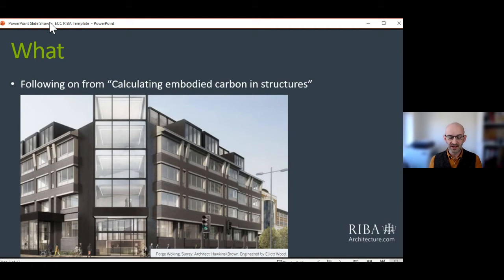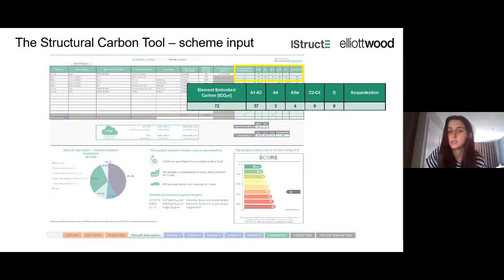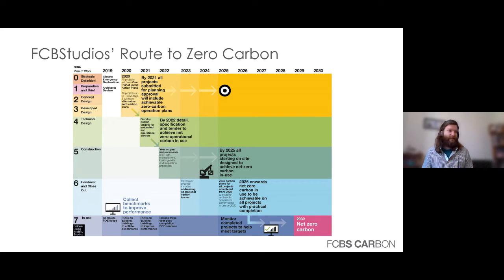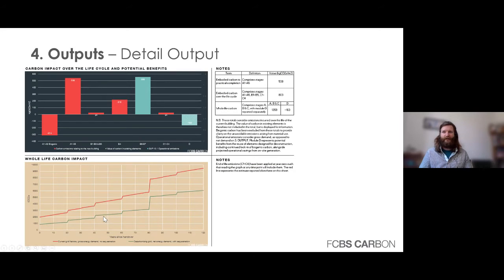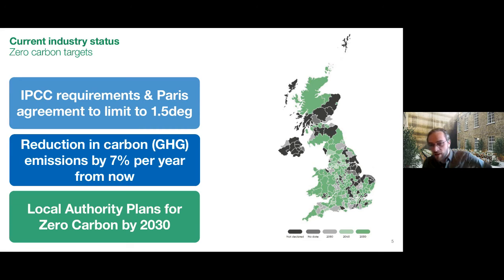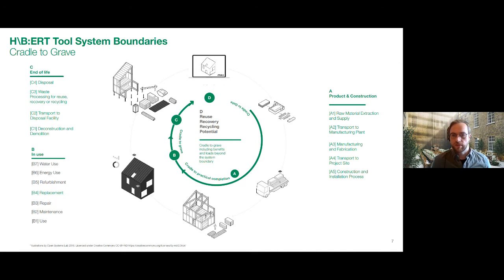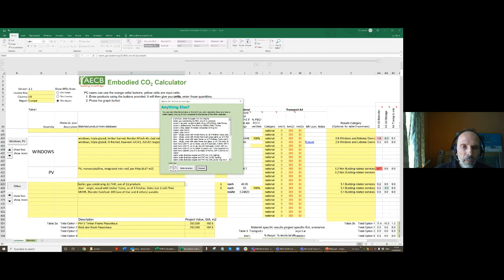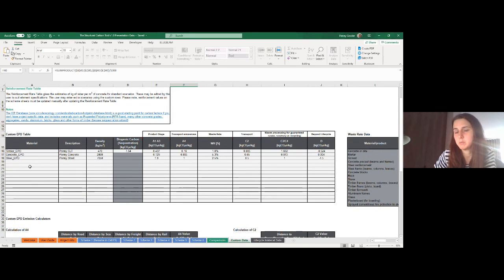RIBA North East Sustainable Futures Forum: Embodied carbon calculators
What is embodied carbon? How do we calculate the embodied carbon in structures? Join the Royal Institute of British Architects and experts from around the UK in discussing how we can strive to meet targets and the commitment of the construction industry to reduce embodied carbon.

This is a recording of an online event that took place on 19 April 2021.

Speakers
Penny Gowler, ElliotWood Partnership
James Todd, Architype
Joe Jack Williams, Feilden Clegg Bradley Studios
Tim Martel, PHribbon
Jack Attwood-Harris, Hawkins\Brown Architects